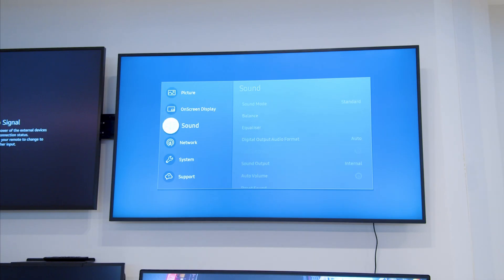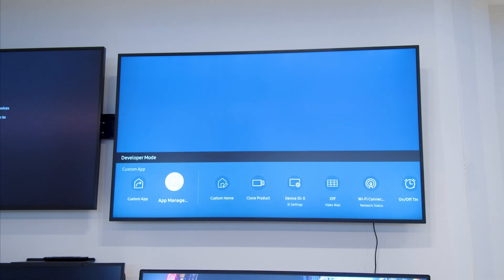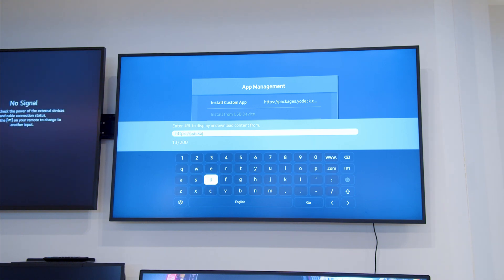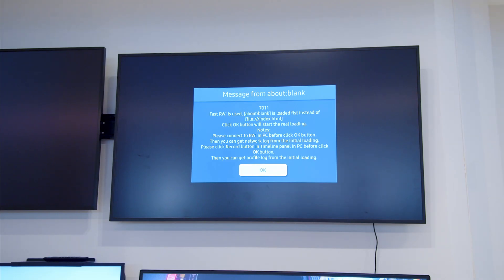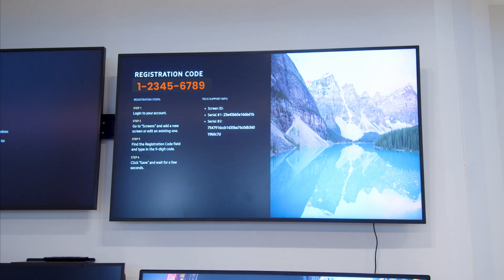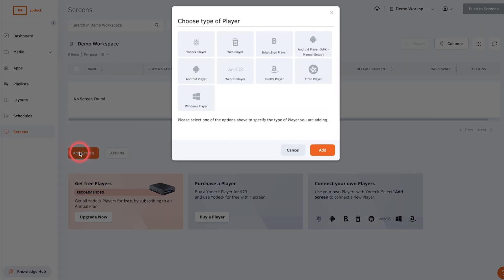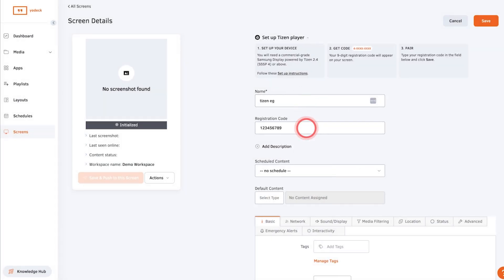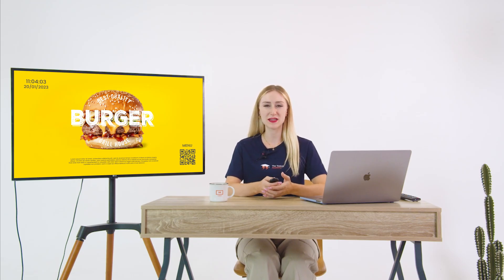How to set up a Tizen player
How to set up a Tizen digital signage media player.